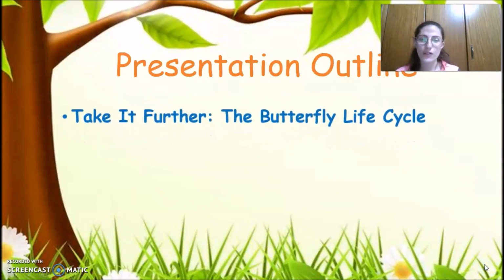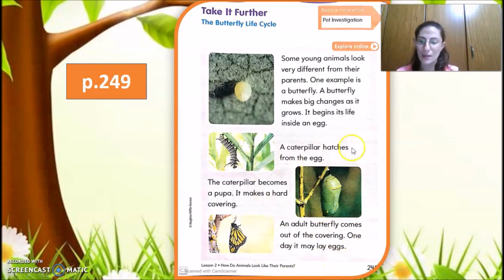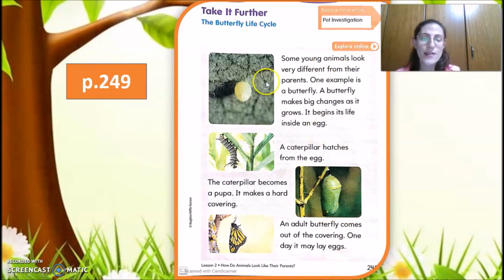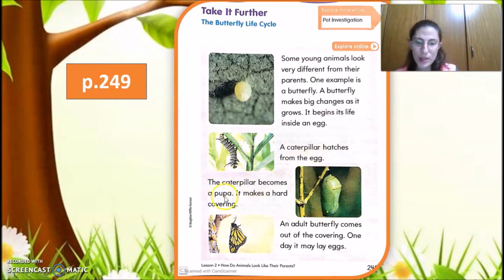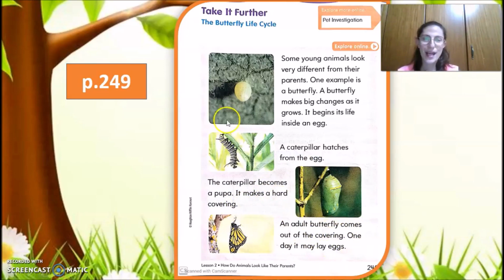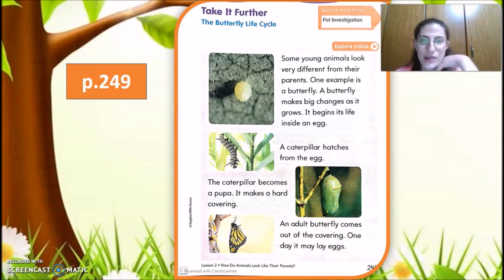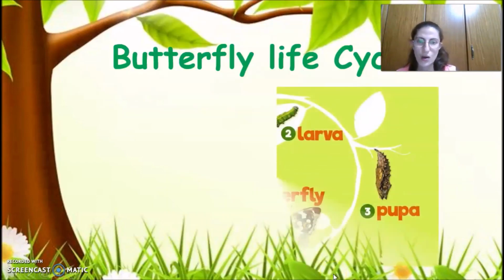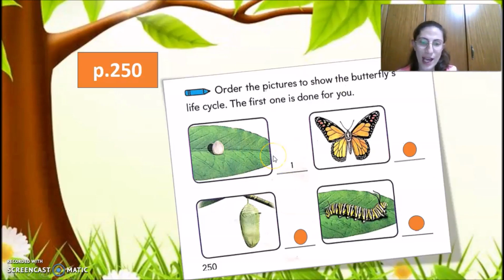G1 U5 L2 Take it further